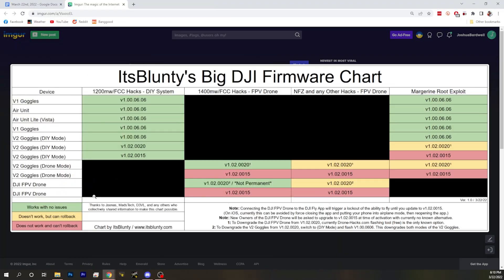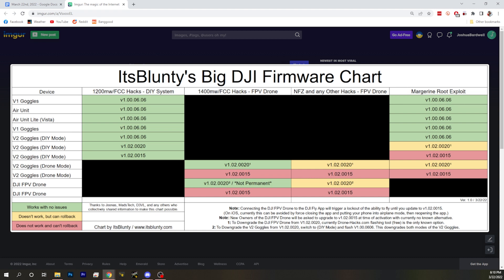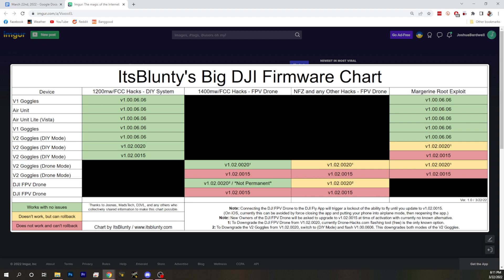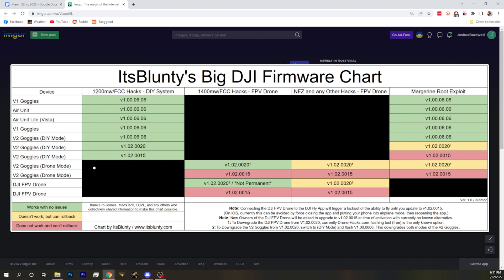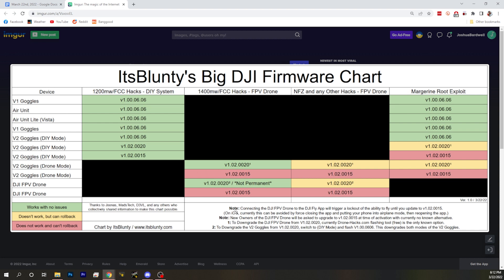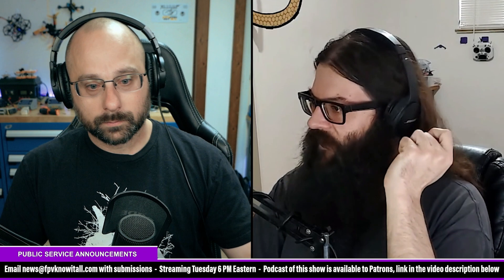PSA Which DJI FPV firmware is safe to use